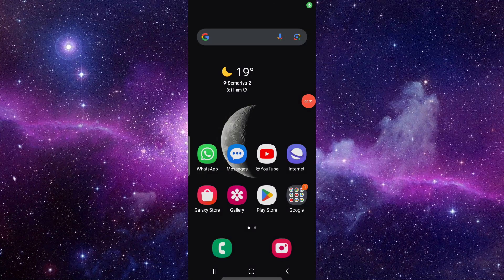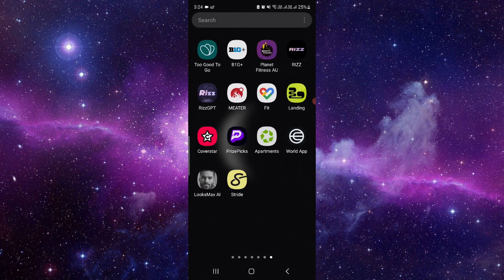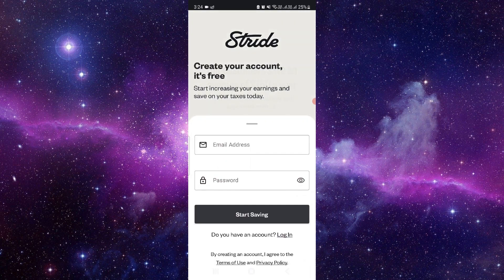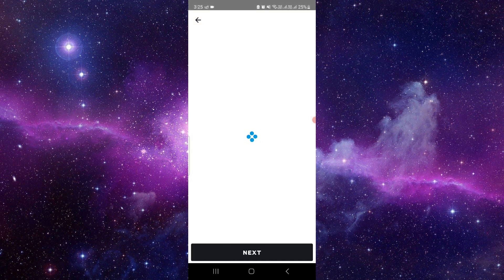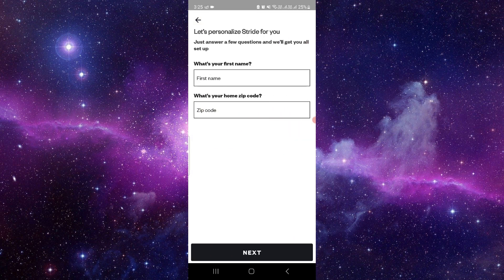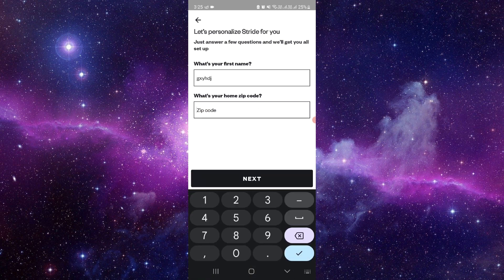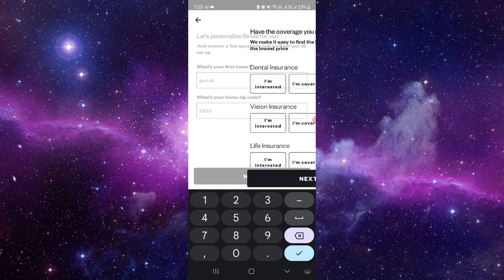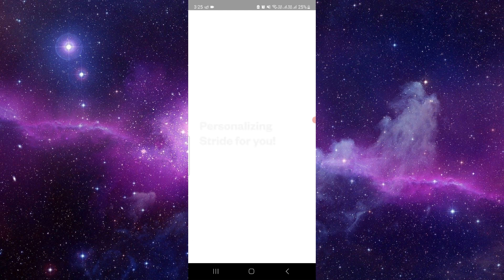✅ How to use Stride app (Full Guide)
Discover the ins and outs of the Stride app with this comprehensive guide. Whether you're new to fitness tracking or looking to optimize your workout routine, we've got you covered. Learn how to navigate the Stride app, track your progress, set fitness goals, and make the most of its features. From recording your runs to analyzing your performance, this guide will help you unleash the full potential of the Stride app.

Key Learning Points:
• Getting started with the Stride app: account setup and navigation
• Tracking workouts and activities: recording runs, walks, and more
• Setting and achieving fitness goals with the Stride app
• Exploring advanced features: performance analysis, personalized insights, and more